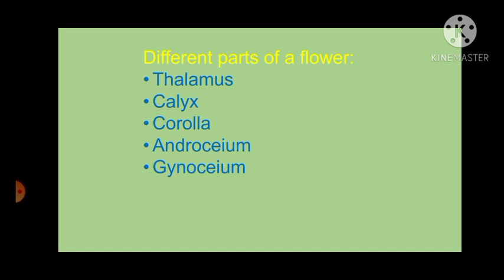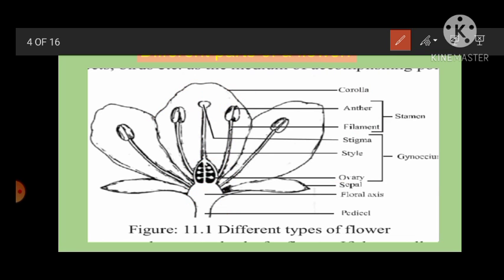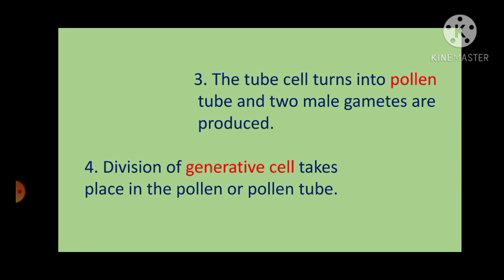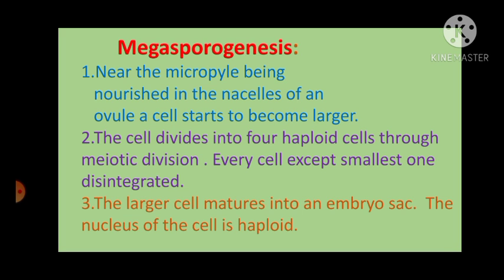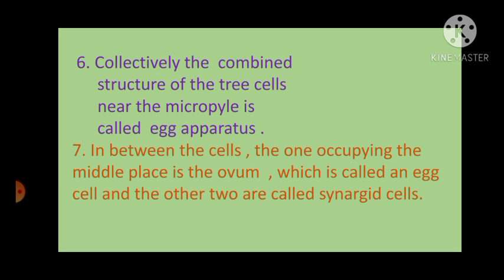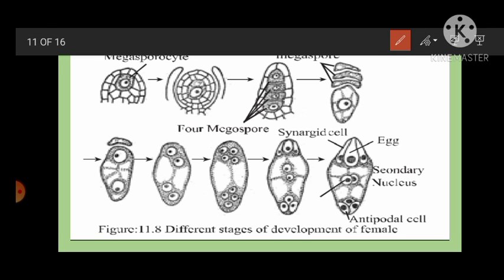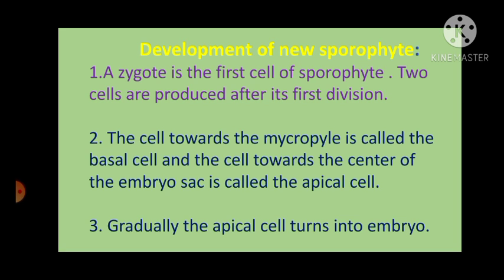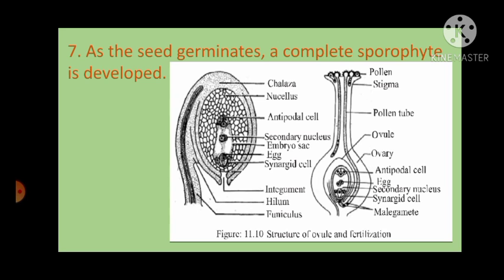SSC, Biology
Chapter-11